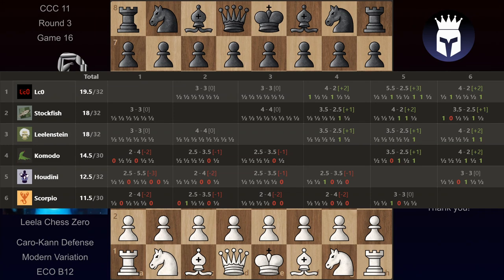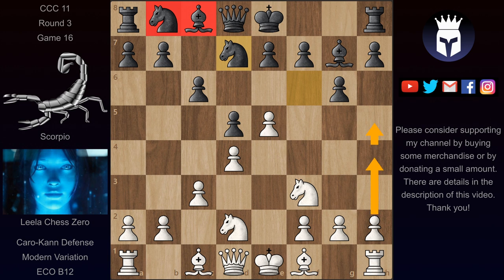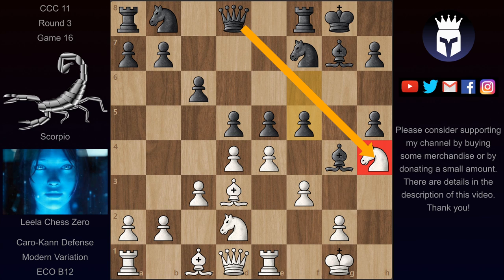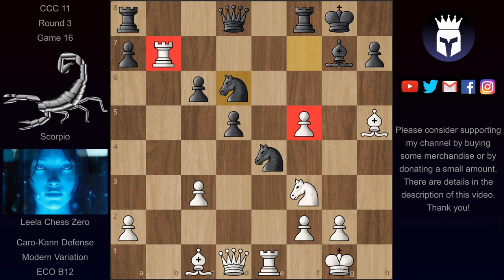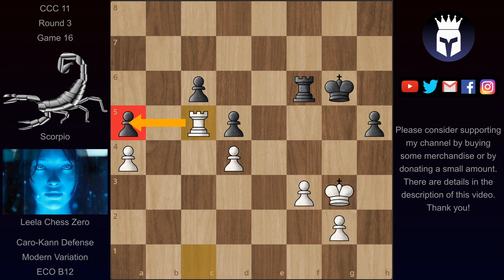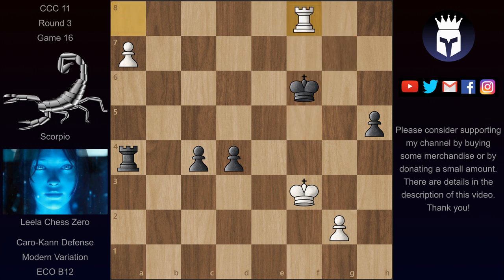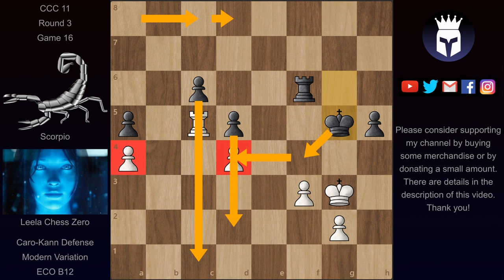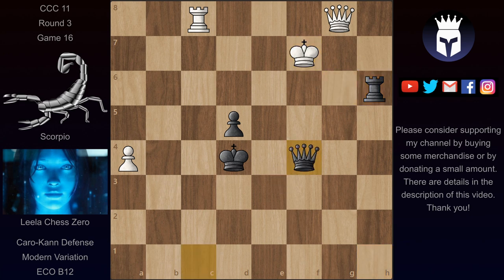Leela wins a nice endgame against Scorpio | CCC 11 Round 3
Leela gets a passed pawn and then wins a very nice endgame against Scorpio.

Leela Chess Zero
 vs Scorpio
Caro-Kann Defense: Modern Variation (ECO B12)
CCC 11 Round 3 - 2019
Game 16

Official site of the chess.com Computer Chess Championship (CCC):
Official site of the Top Computer Chess Championship (TCEC):
This is the microphone i use for recording:
Scorpio image by Jochen Krieger